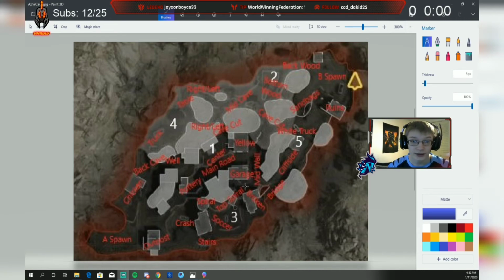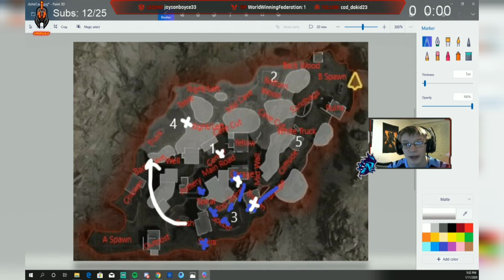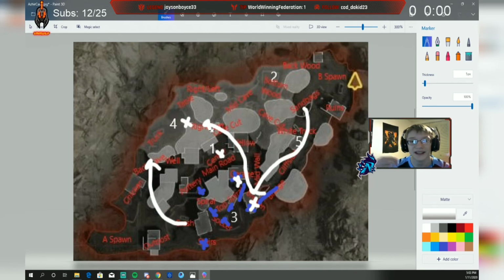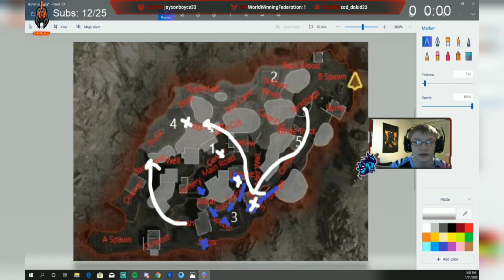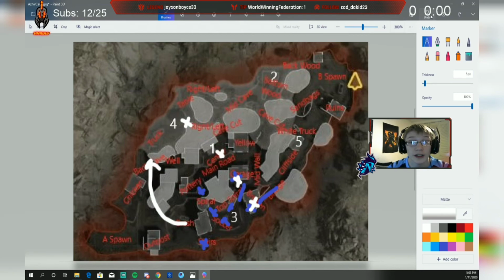Call of Duty Modern Warfare Hardpoint 101 "Ahzir Cave" Feat. Coach Unruly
For this video, I break down the fundamentals of Rammaza Hardpoint. I go over some of the best setups on the map and the best ways to rotate from hill to hill. My goal is to help the average player understand how to play Call of Duty Competitively and hone players skills that already play the game at a higher level.